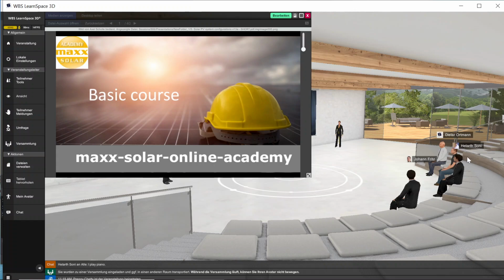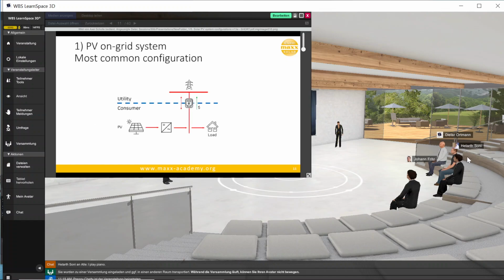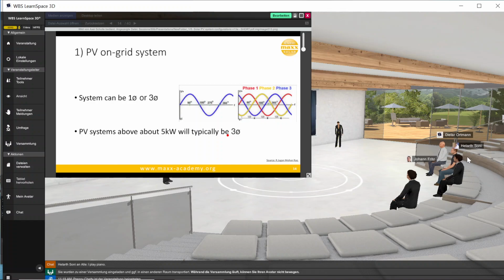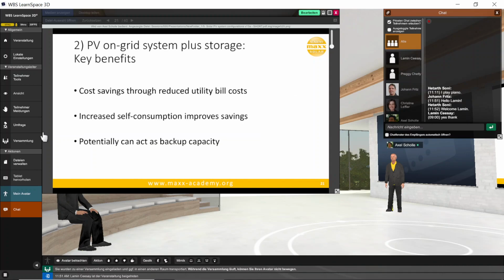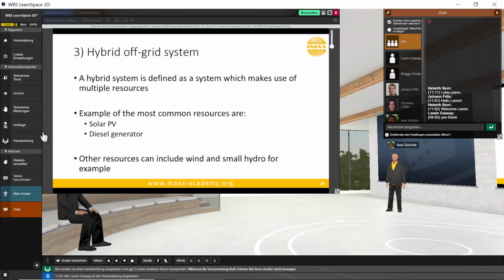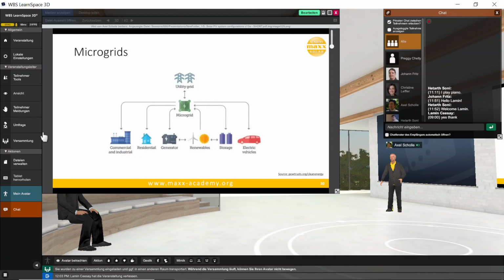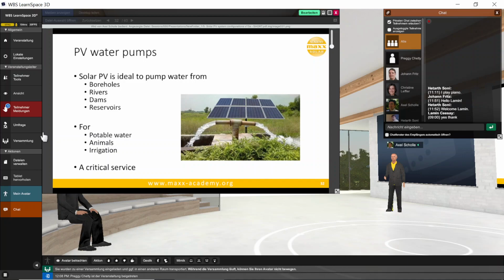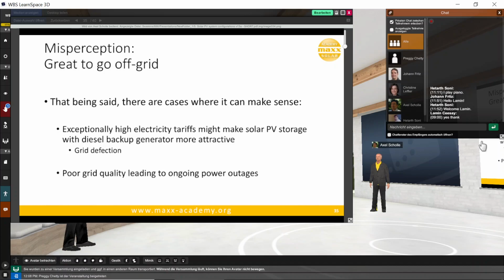Modoule 7 - Solar system configurations (WBS recording)